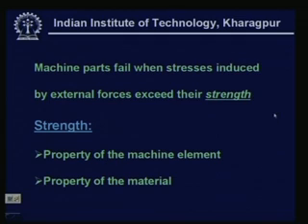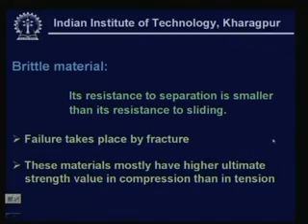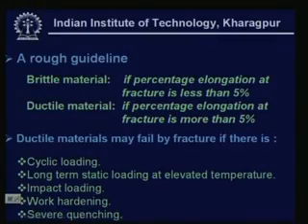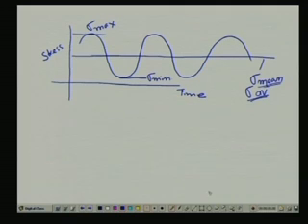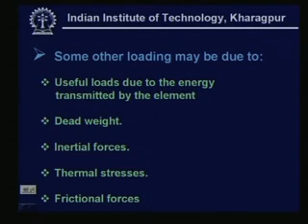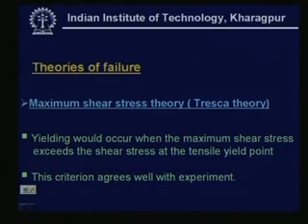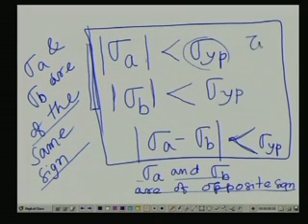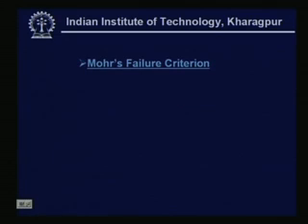Lecture -8 Design For Strength